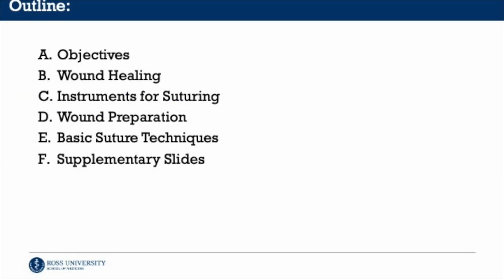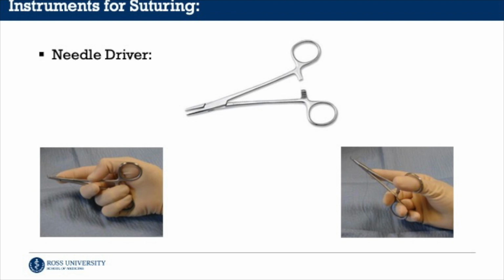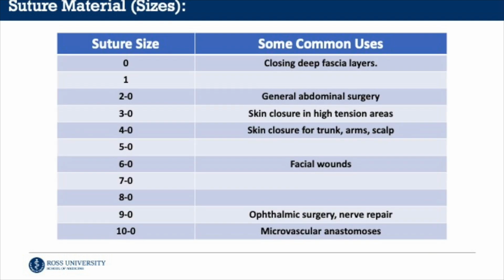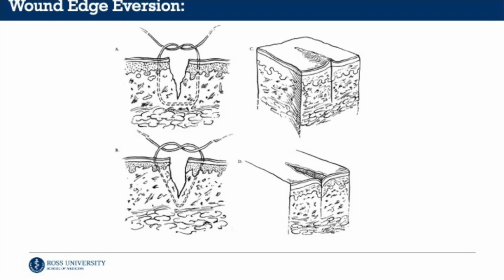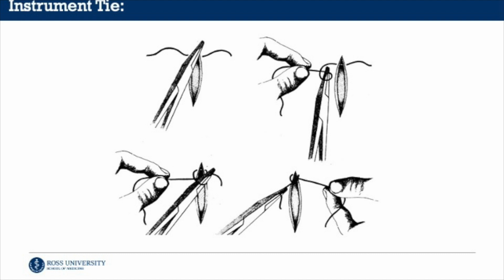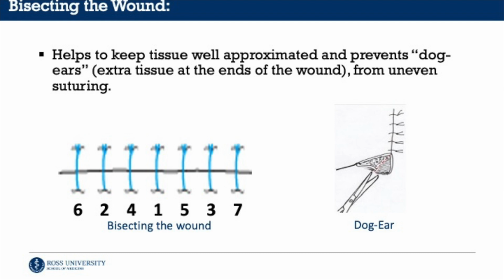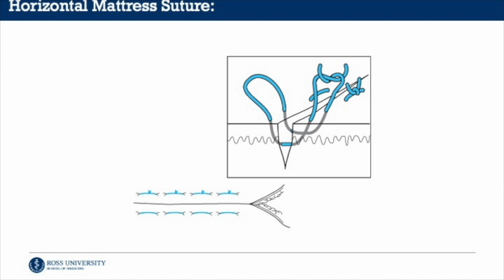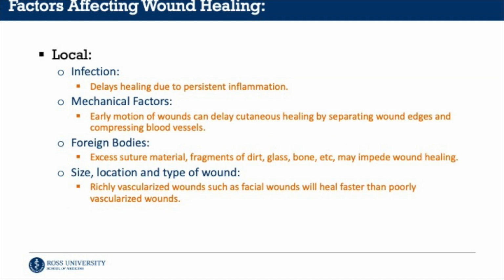Suturing Lecture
Narrated by Brenton Otey, MD